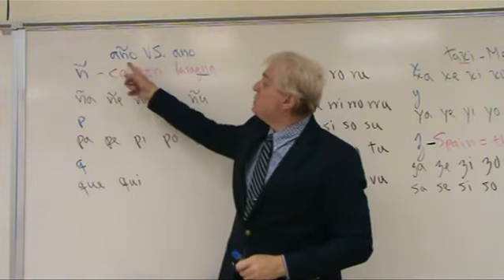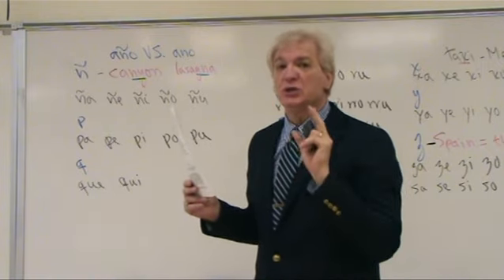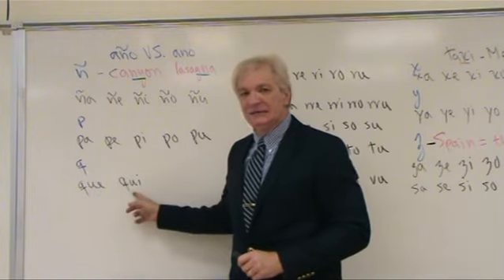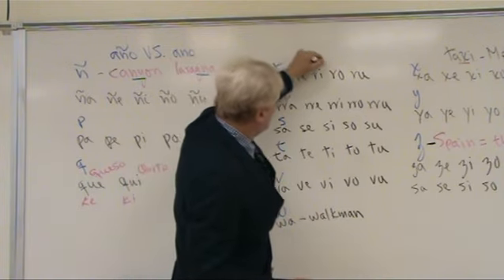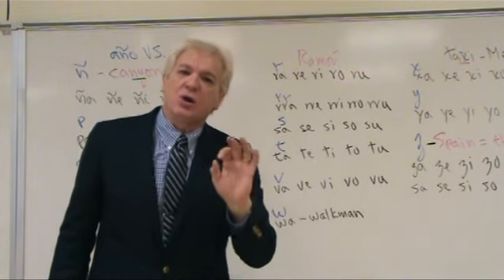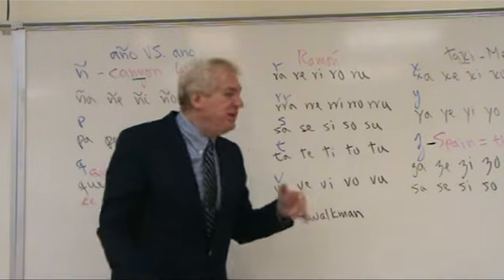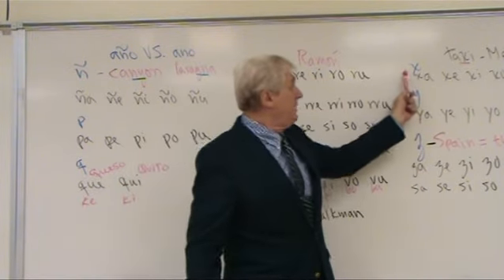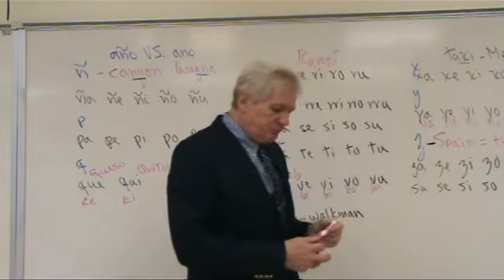4.- SPANISH SYLLABLES. Examples in words beginning with the letter Ñ all the way to S.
Get the accompanying AMAZON book "“The 5 Essential Skills You Must Absolutely Have In Order to Survive, Pass and Ace Your Foreign Language Requirement.: Whether You Love or Hate Foreign Languages: This Will Get You There.” Here's the link:
This video provides examples of syllabic combinations found in words that begin with the letter Ñ all the way to words that begin with the letter S.
For better pronunciation in Spanish, practice these sounds every day.